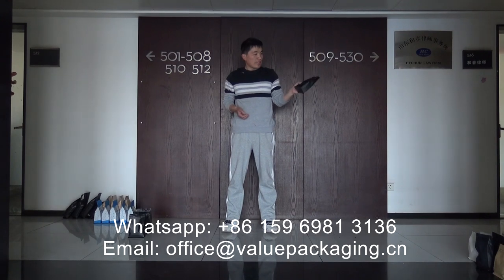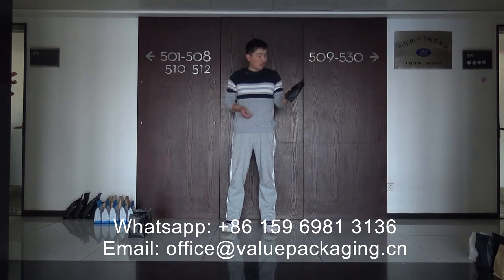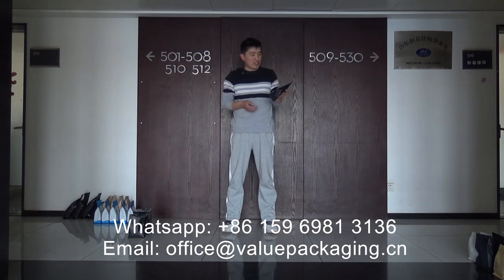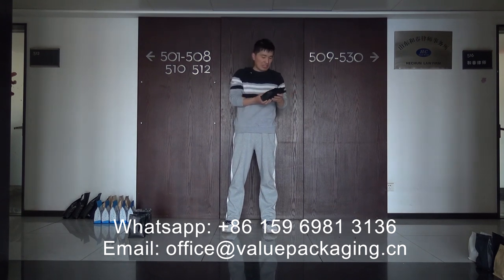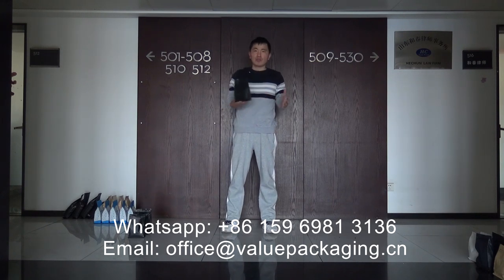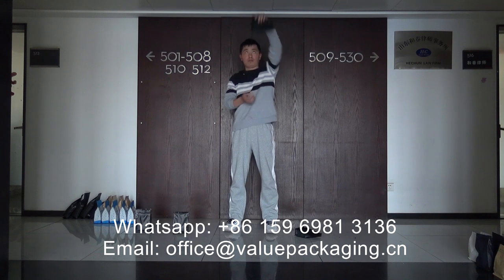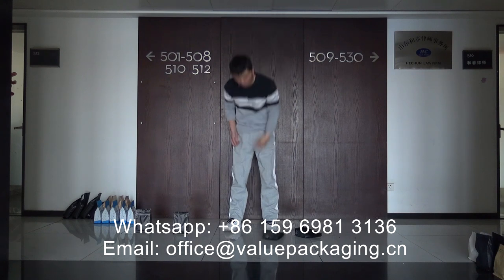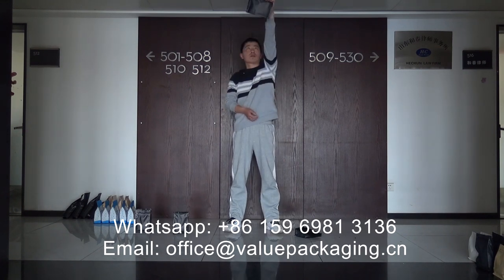TLEN1068 Drop test of 250gr metallised film foil coffee bag filled, from 1.8m high for 3 times